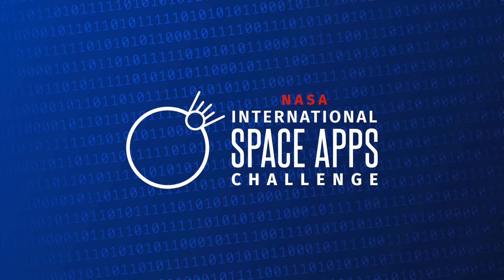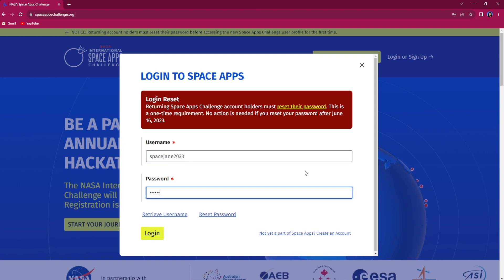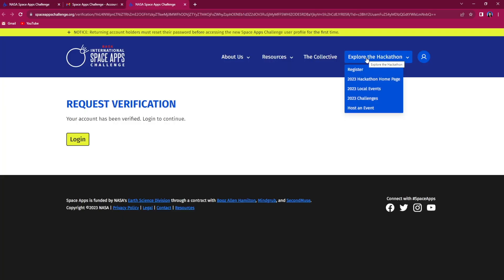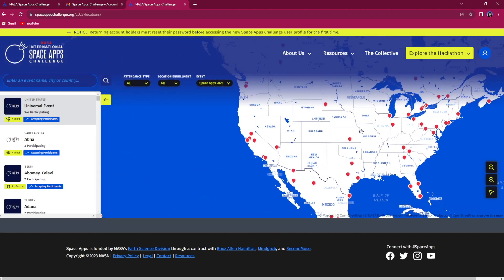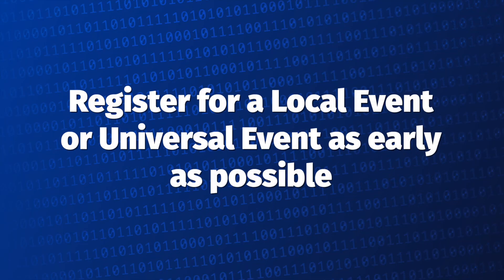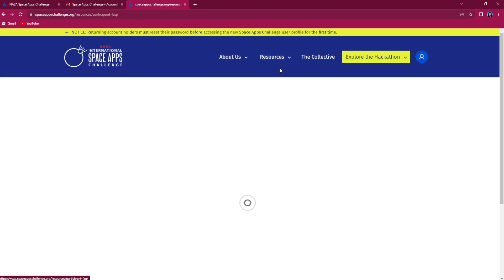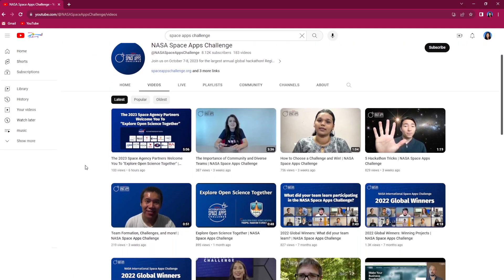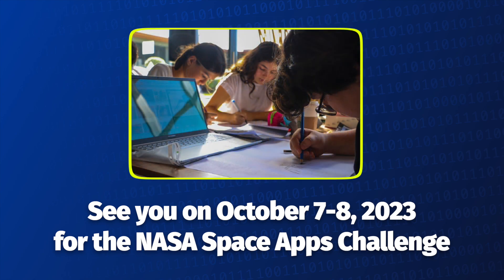How to Register | 2023 NASA Space Apps Challenge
The 2023 NASA Space Apps Challenge will be held on October 7-8, 2023. In this video, we’ll show you how to register for this year’s hackathon. We’ll also highlight resources that will help you navigate the hackathon before, during, and after the event!

On October 7-8, 2023 NASA and a global group of 13 Space Agency Partners are inviting thousands of makers, builders, artists, coders, entrepreneurs, designers, and storytellers to participate in the 2023 NASA International Space Apps Challenge. Over the course of two days, Space Apps teams will develop solutions to challenges using NASA’s free and open data and Space Agency Partner data and expertise.

In collaboration with NASA Transform to Open Science (TOPS),  the 2023 NASA Space Apps Challenge theme is “Explore Open Science Together.” This year’s theme celebrates the benefits and successes created through the equitable open sharing of knowledge. Explore Open Science Together acknowledges 2023 as A Year of Open Science as declared by NASA, the White House, and other Federal Agencies.

The 2023 NASA Space Apps Challenge Space Agency Partners include the Australian Space Agency, Brazilian Space Agency, Canadian Space Agency, European Space Agency, Japan Aerospace Exploration Agency, Indian Space Research Organization, Italian Space Agency, Mexican Space Agency, National Space Activities Commission of Argentina, National Space Science Agency of Bahrain, Paraguayan Space Agency, South African National Space Agency, and the Turkish Space Agency.